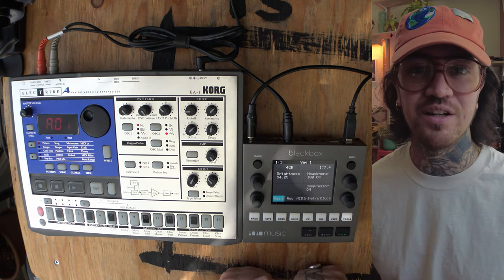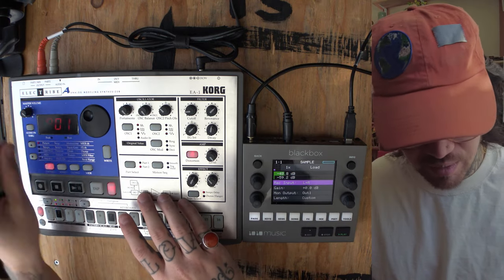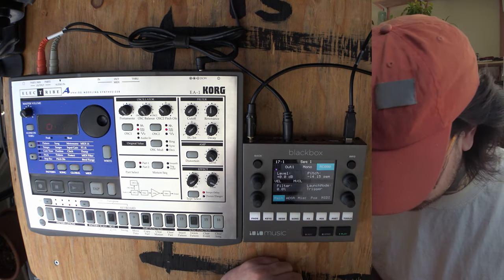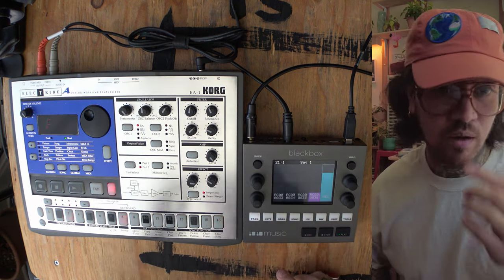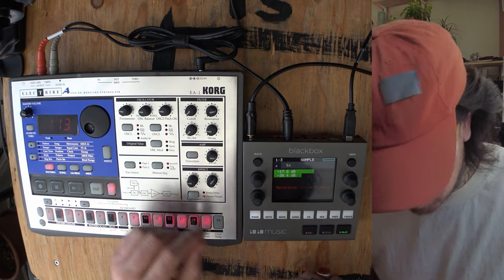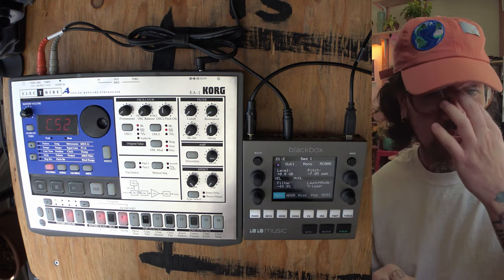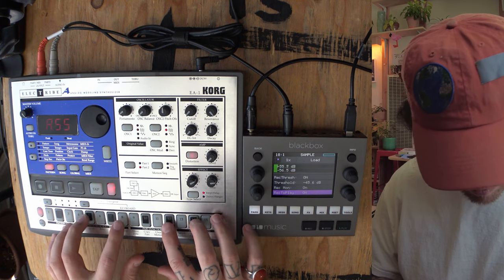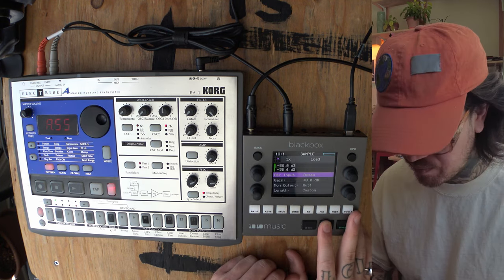1010music Blackbox + Korg EA-1| SAMPLING WORKFLOW